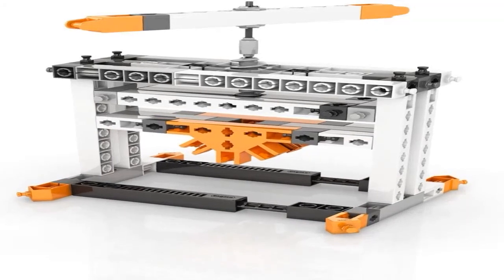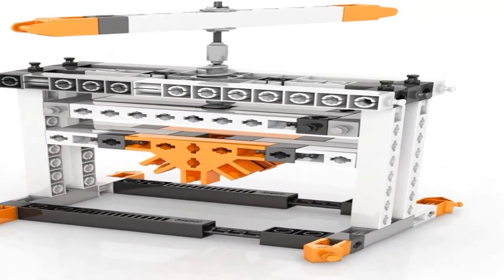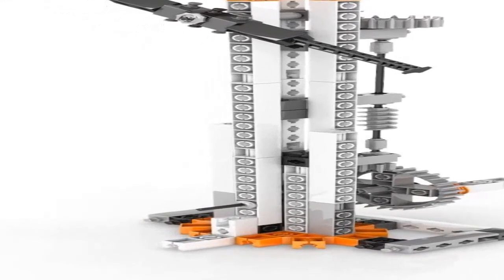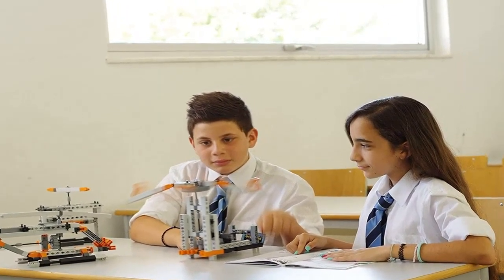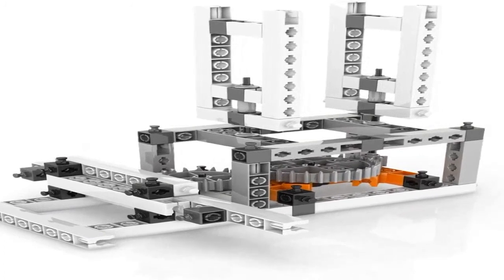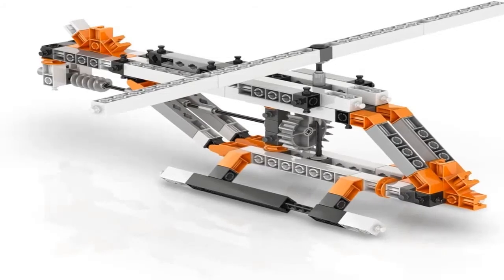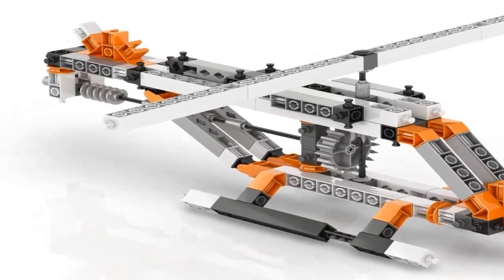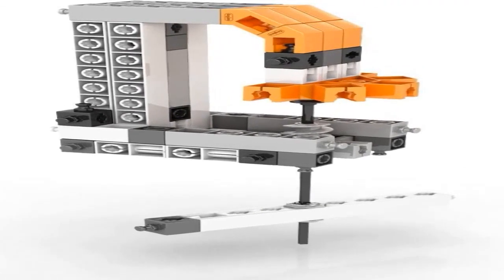engino stem mechanics gears and worm drives set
Engino &quot;STEM Mechanics Gears and Worm Drives Set Get the MECHANICS: Gears & Worm Drives set and learn how Gears can easily reduce or increase speed, change force or transfer motion from one position to another. Discover how Worm drives are used to greatly reduce rotational speed and how screws can convert rotational motion to linear, while greatly increasing force. Build 12 working models such as an experimental crane, a gearbox, a carousel, a helicopter, a screw press and a crane with a rotating arm. You can find easy-to-follow building instructions for all models either online or in the booklet included. The booklet provides detailed explanations of the different scientific principles applied and incorporates innovative experimental activities for hands-on learning. A Quiz section is also available to challenge your newly acquired knowledge! Conduct thorough experiments and discover: - how the gear's diameter affects force and speed; - how to calculate gear ratio, even for complex assemblies; - how to use gears to change the direction and plane of motion; - how to calculate the mechanical advantage of a screw; - what a worm drive is and how to use a ratchet mechanism. The DISCOVERING STEM series was developed by qualified teachers and academics, following the latest pedagogical trends in order to combine theory with practice. The series deals with the core subjects of STEM - Science, Technology, Engineering and Mathematics - in a fascinating and enjoyable way. Each package includes a comprehensive activity booklet, covering a broad area of subjects.